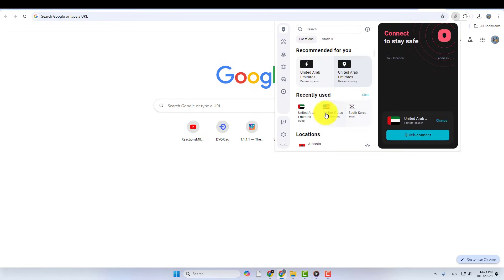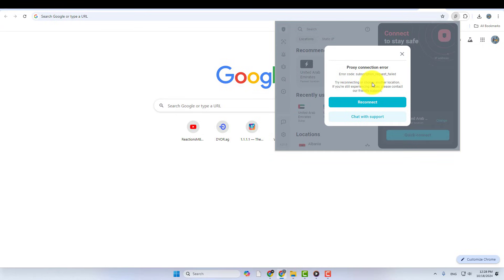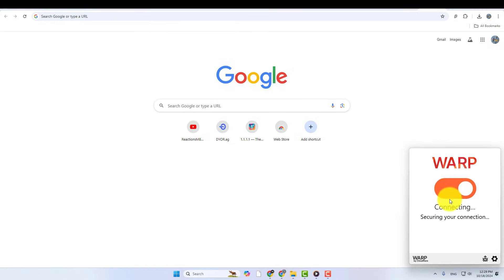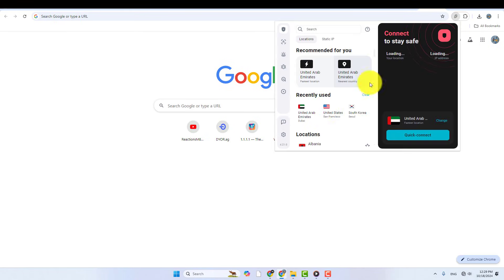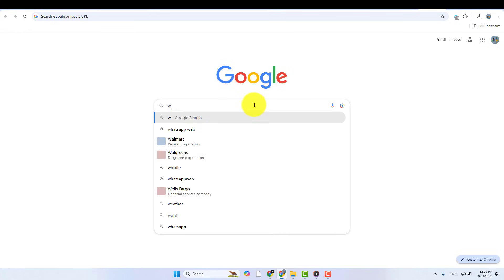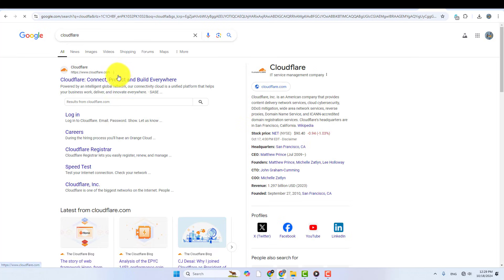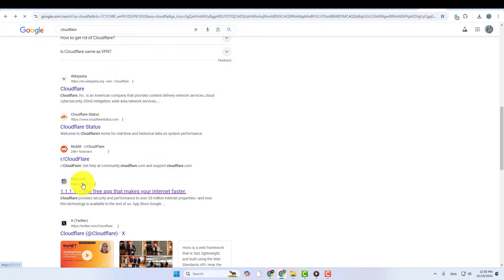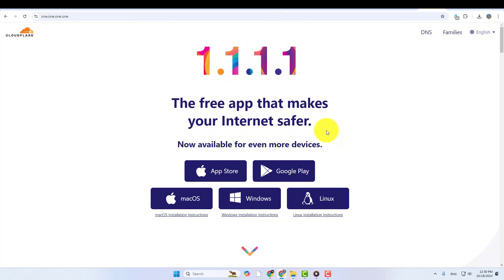How to Fix VPN Extension Not Working or Connecting in Chrome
in this google chrome tutorial, you will learn how to fix vpn extension not working or not connecting in chrome.